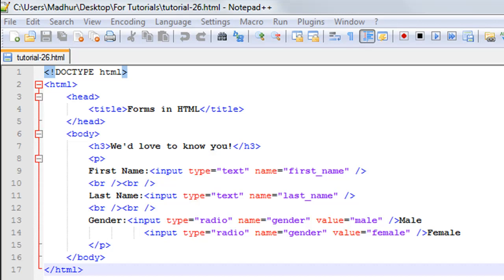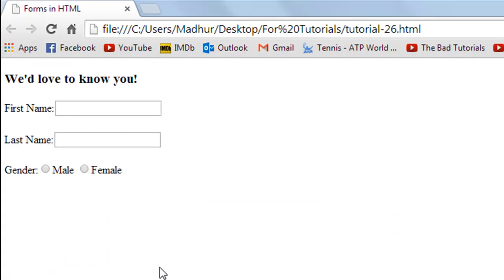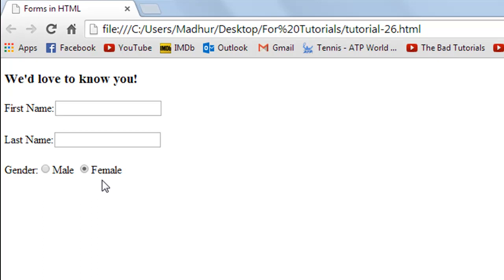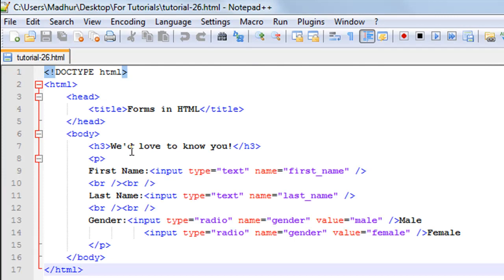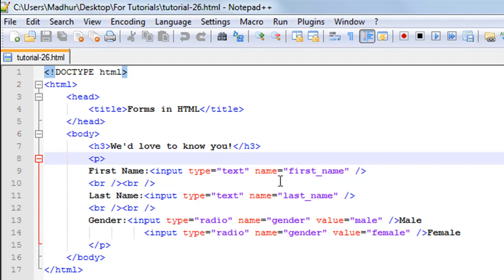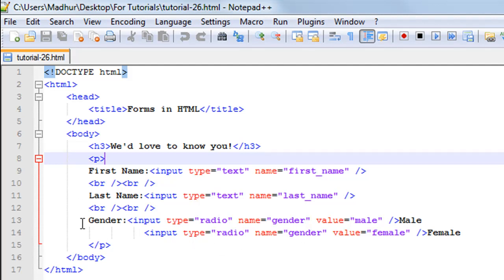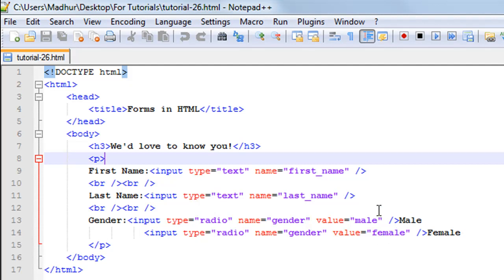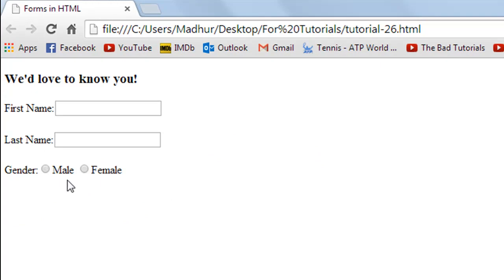HTML Tutorial - 26: Forms (Part-1)